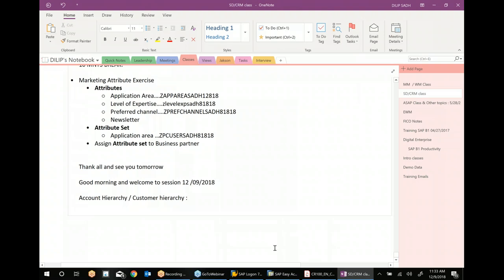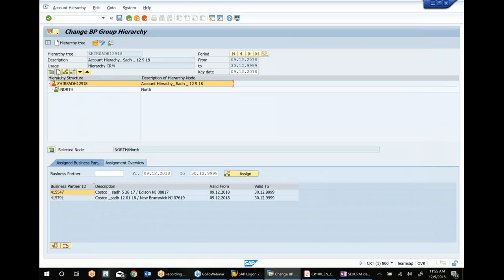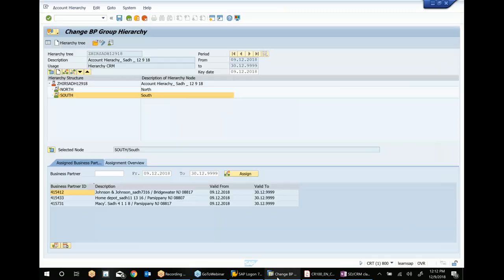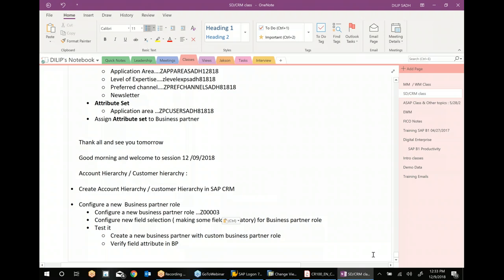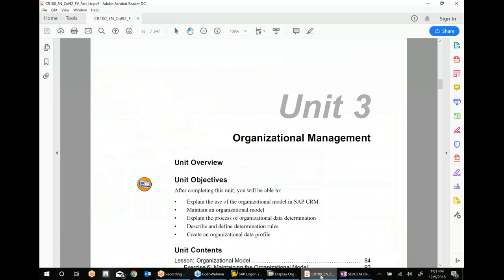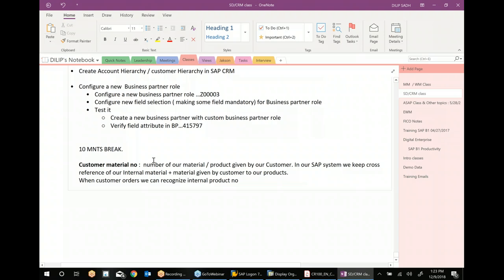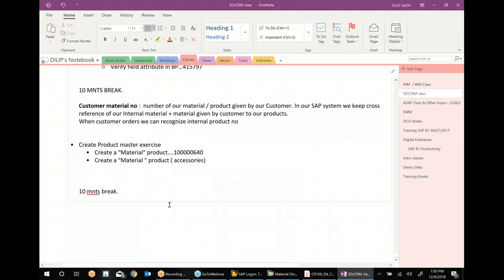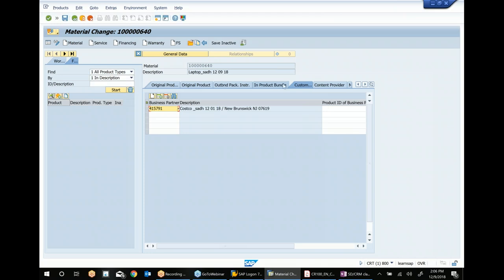SAP CRM Training | Part 3 | ( CR100)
SAP CRM Training  : SAP CRM Full Course

This video provide SAP CRM (  PDF = CR100).
"Excellent & Affordable” Training from SAP Consultant with
1) International SAP implementation experience since 1998
2) 5000 students Taught in SAP and growing
3) Corporate and Individual SAP Trainings provided